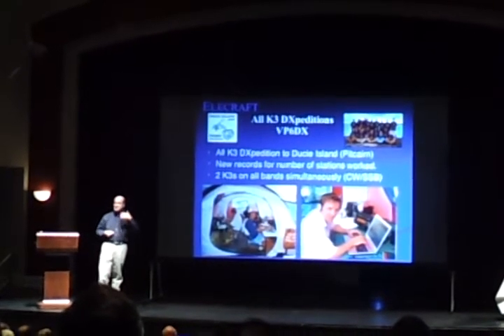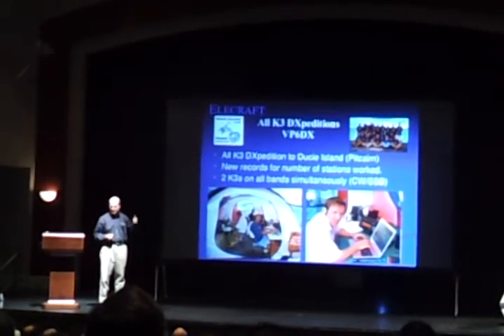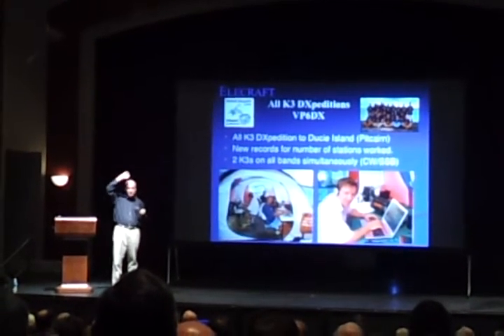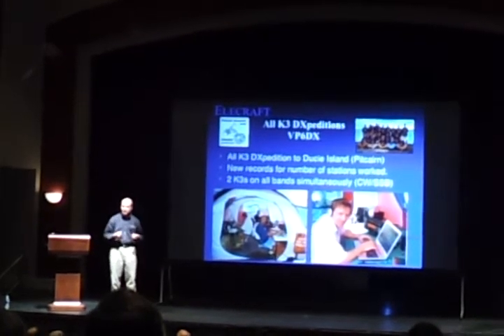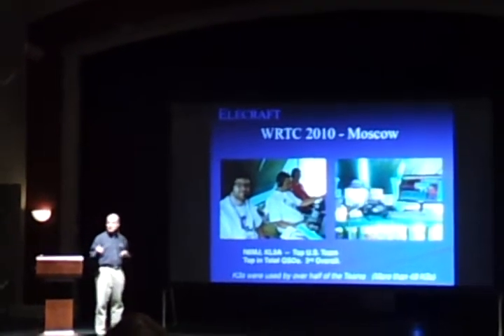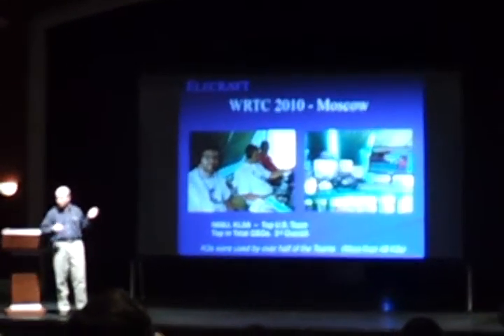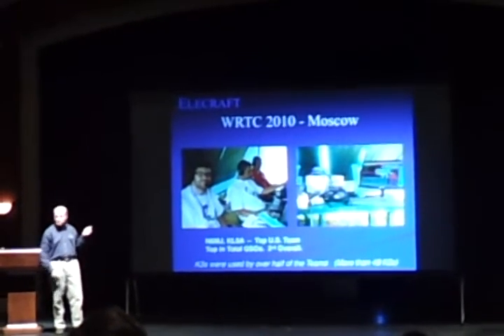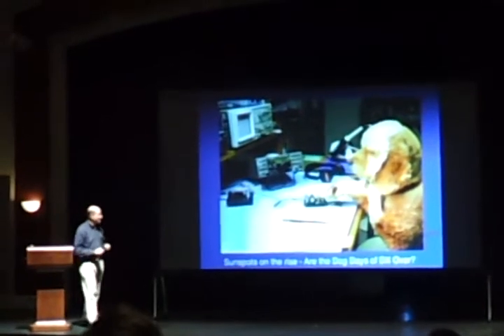Eric Swartz WA6HHQ 7-2011-10-22-12-25-01.mp4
HamJam2011